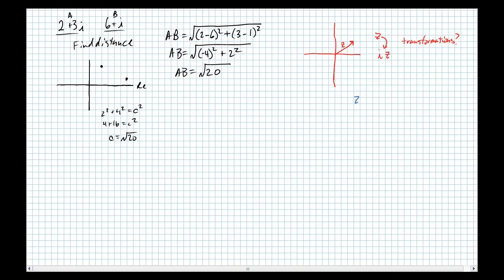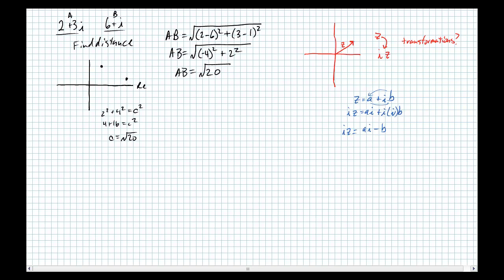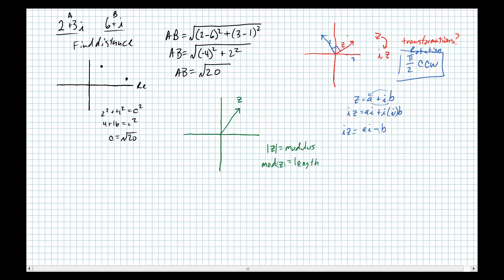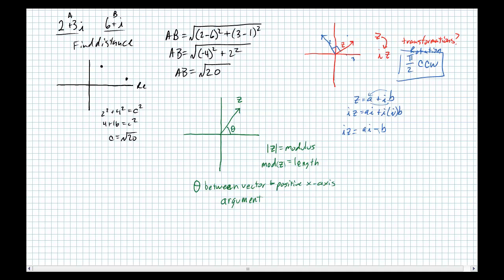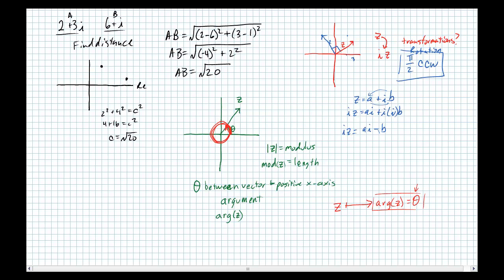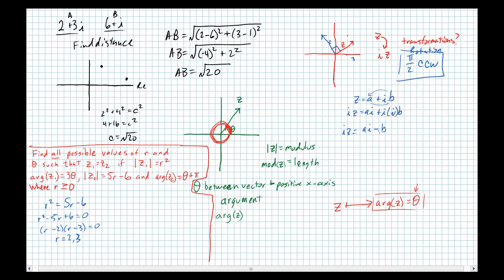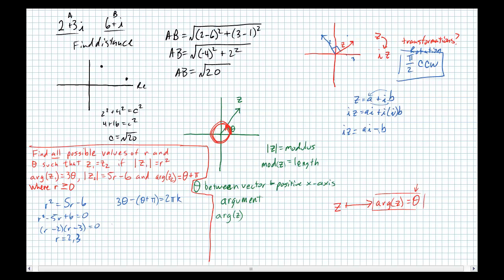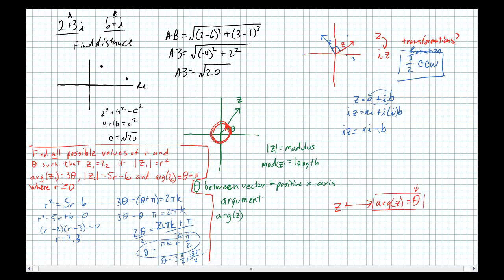Introduction to Complex Numbers as Vectors part 2